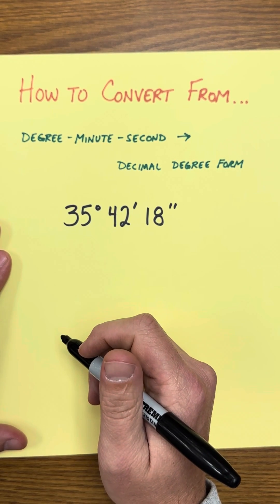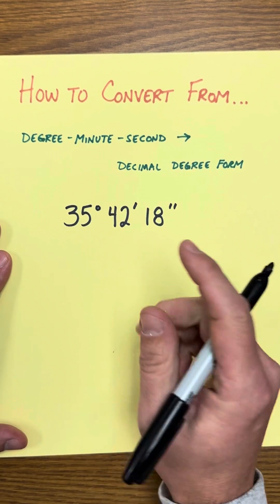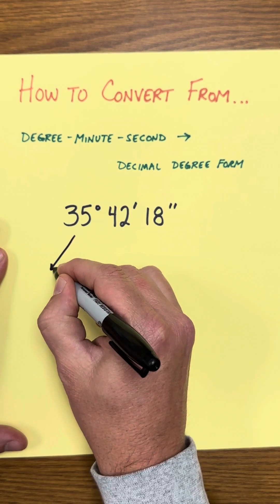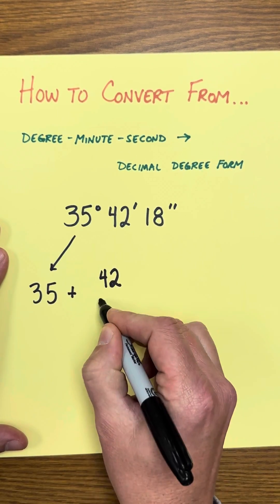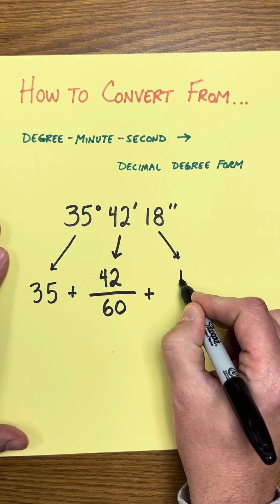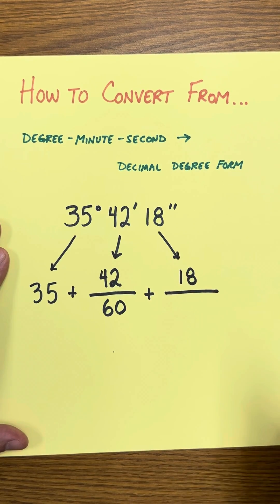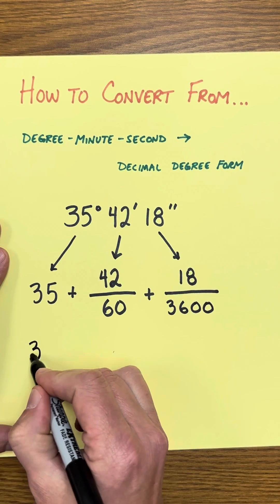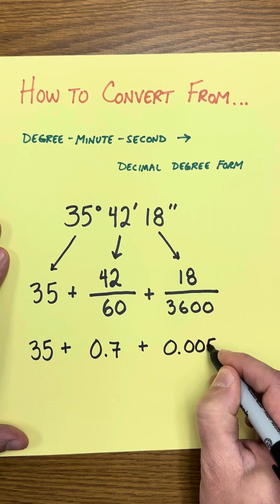Converting Degree-Minute-Second to Decimal Form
This video will show you how to take an angle given in Degree-Minute-Second form (DMS form) and convert it into decimal degree form of an angle.